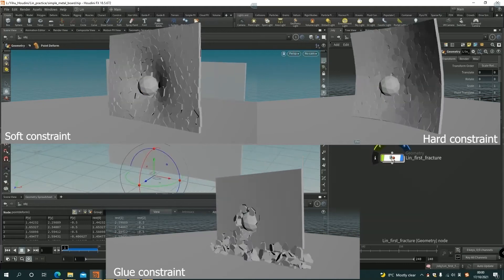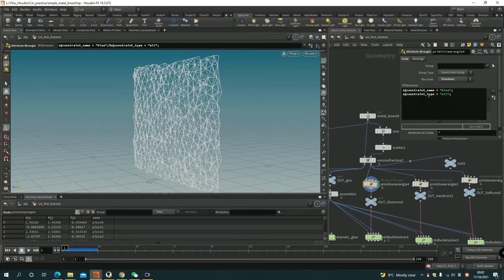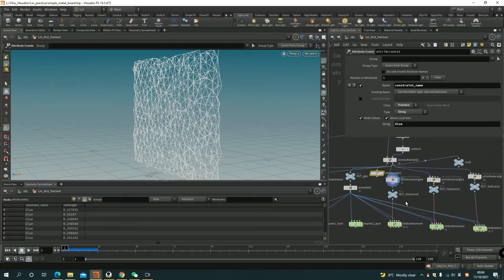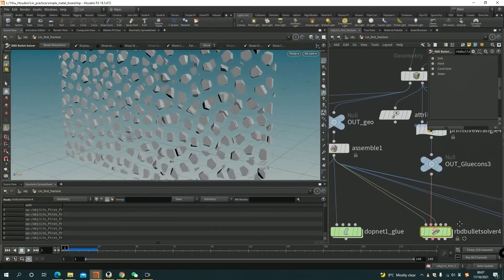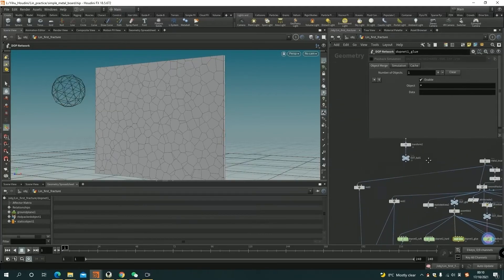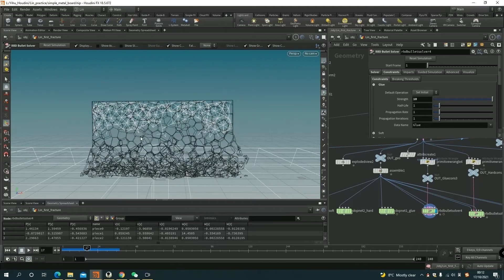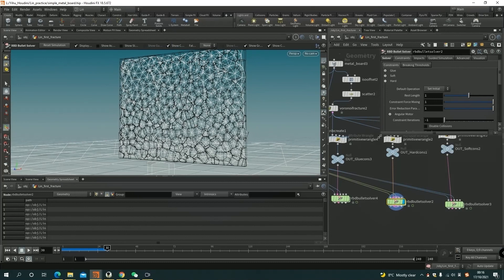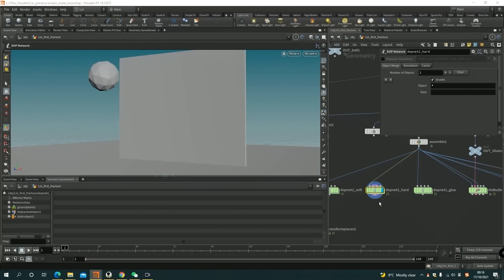Hard, Soft, Glue constraint compar1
Junior VFX artist trying to learn firm tech. I create this channel to share my experience of learning Houdini, and want to share what I learned from tutorials. If you have and idea or concern, I will appreciate if you would like to share with me your VFX idea or even teach me.